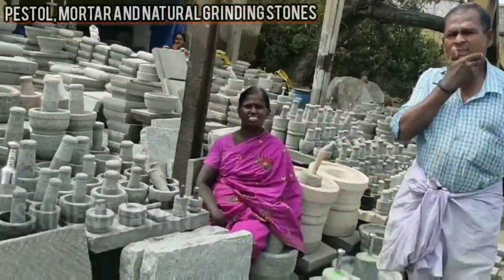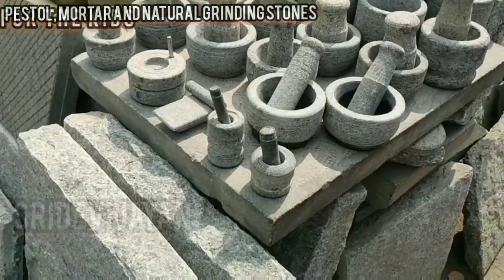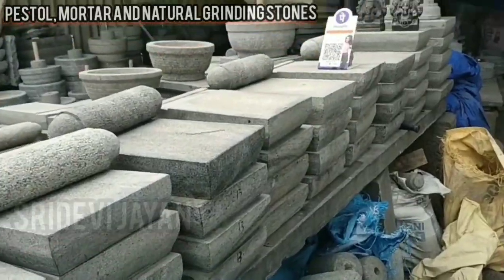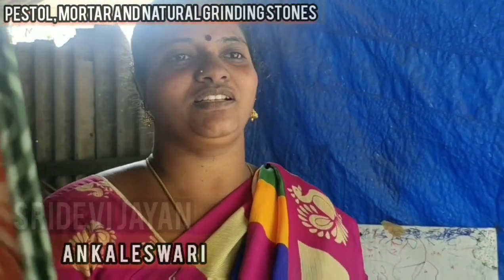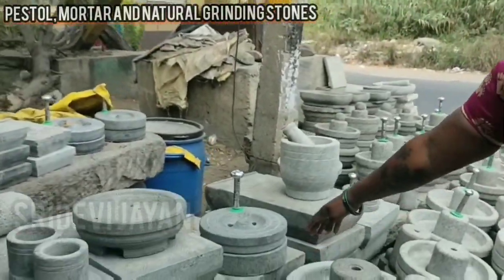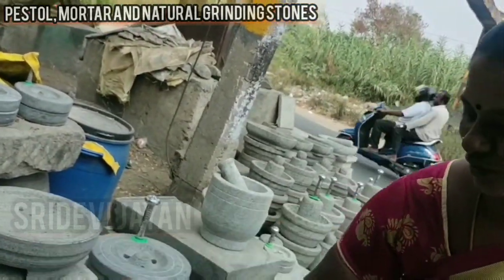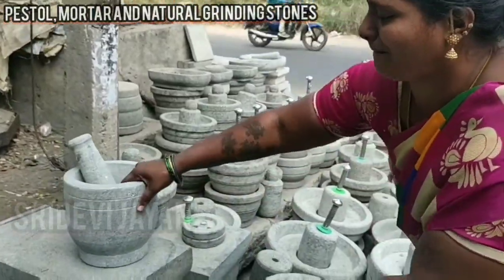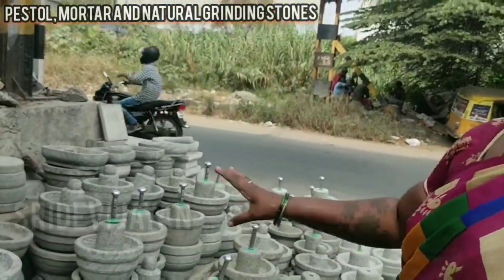The Best Pestel and Mortar sets| Natural grinding stone,Coimbatore |Affordable price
For orders

Mrs Ankaleswari
Bhagyam stone works
Sivananda colony
Pudupalayam
Coimbatore
Tamilnadu